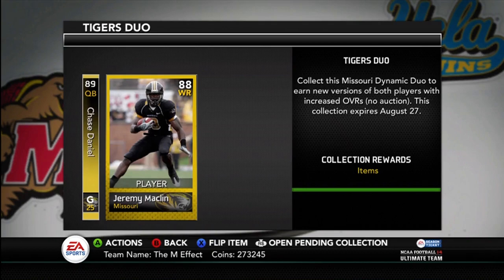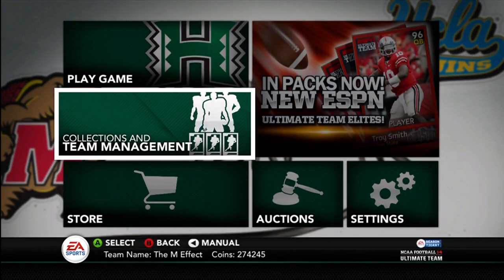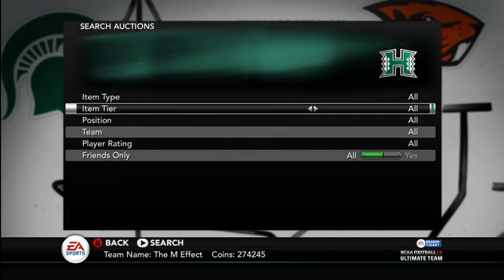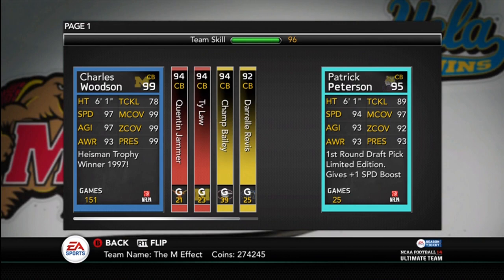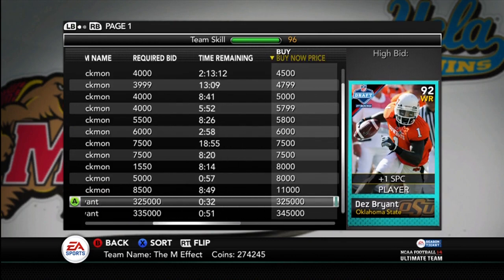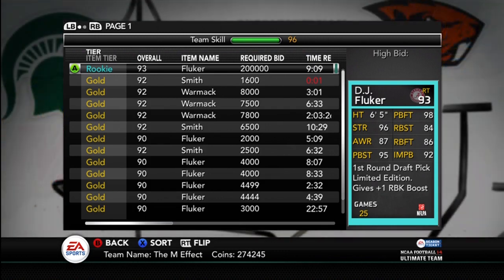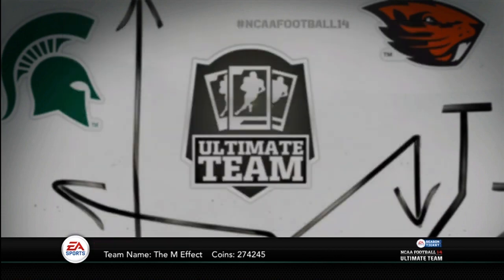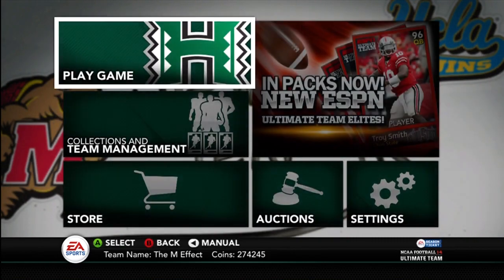NCAA Football 14 Ultimate Team - Episode 57 - NEW Boost Cards (Friday)